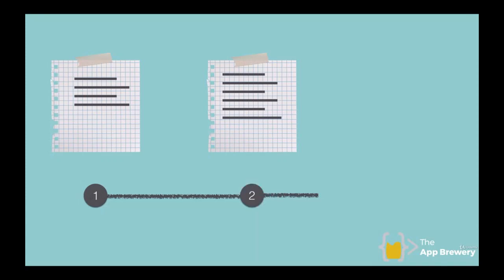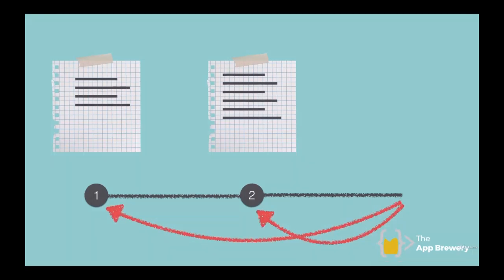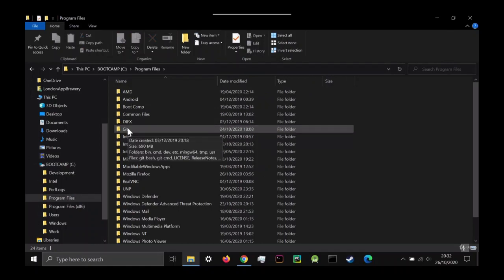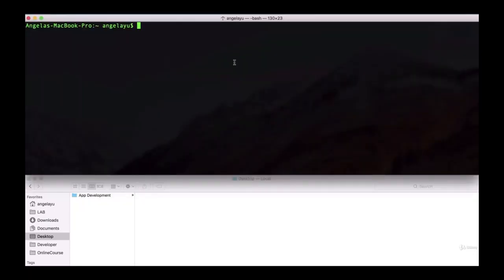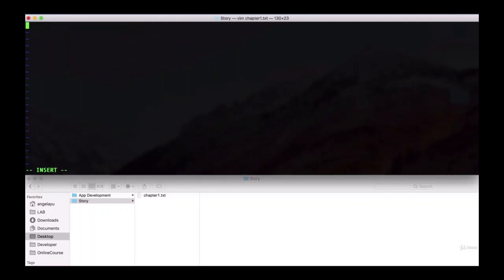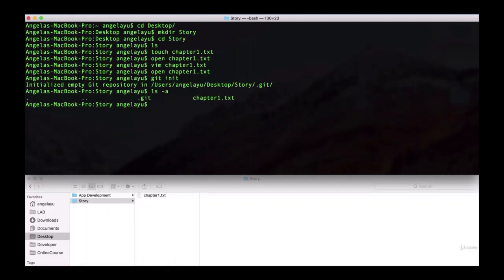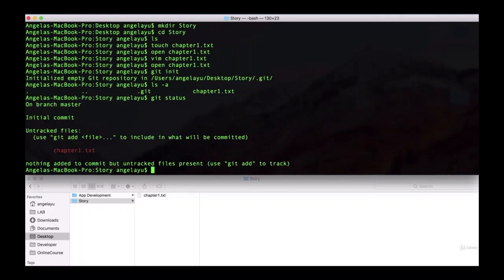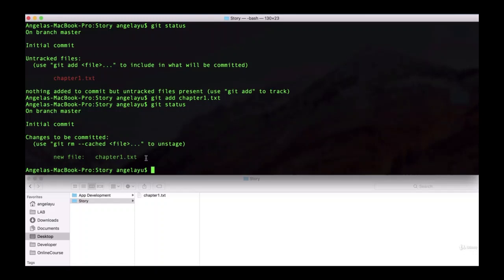Version Control and Git part 2